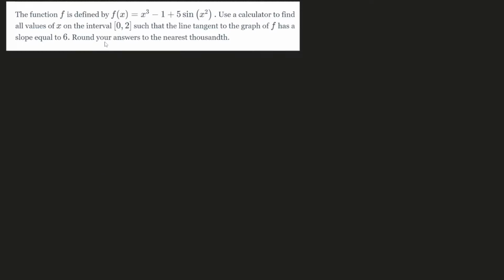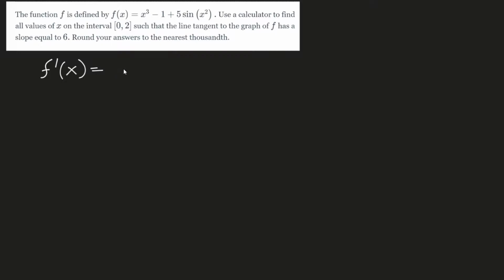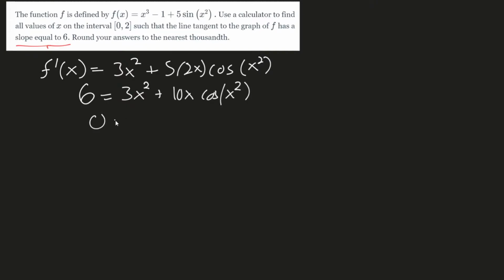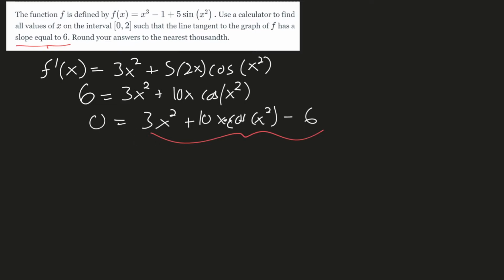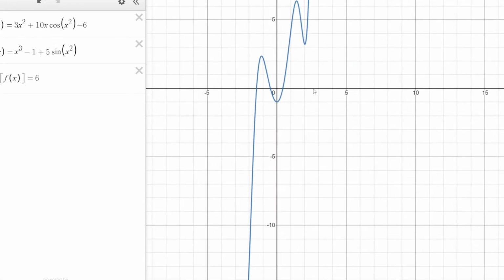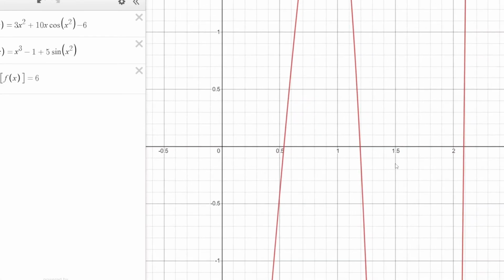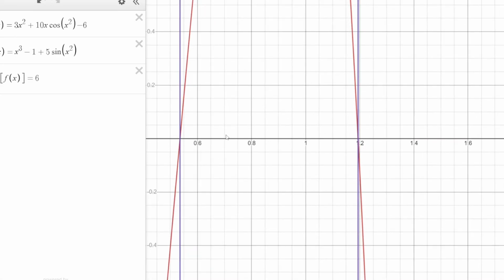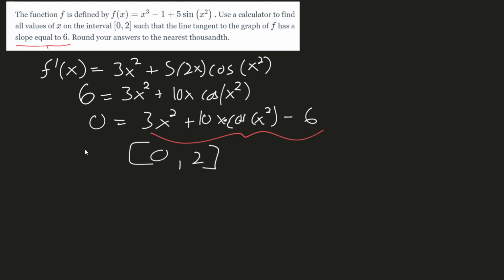Determining Slope of a function on an Interval Equal to a Specified Value.